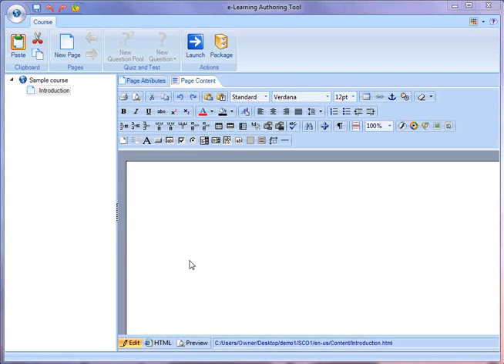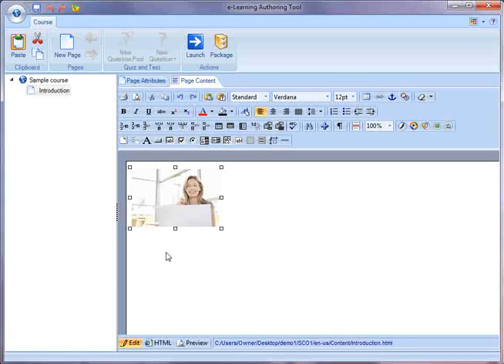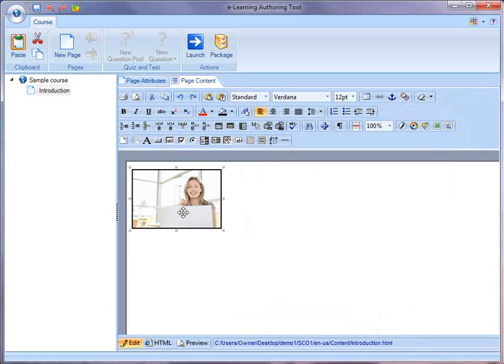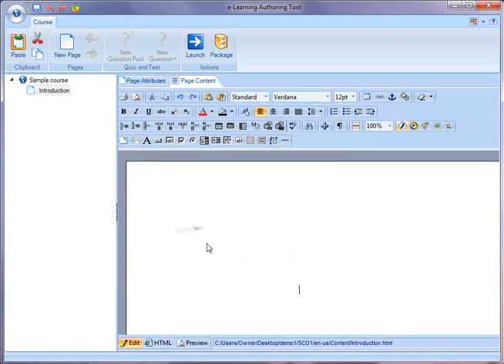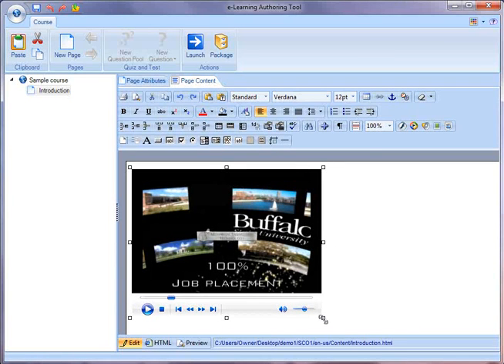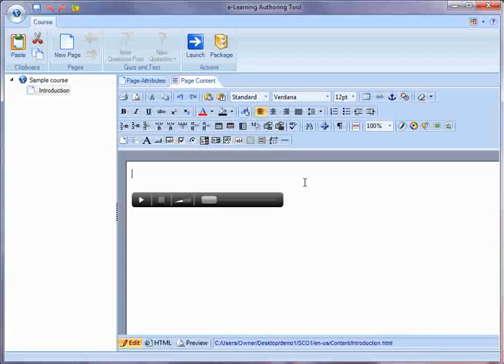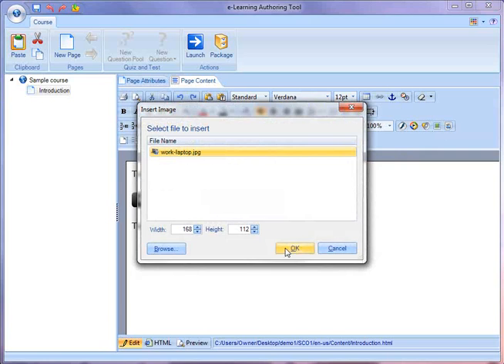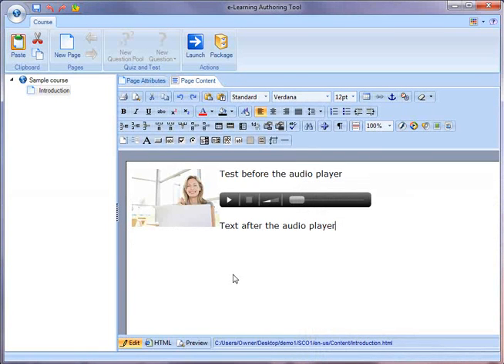e-Learning Authoring Tool's multimedia capability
This video demonstrates the animation, audio and video  capability of the e-Learning Authoring Tool. The e-Learning Authoring Tool is a simple, easy to use tool for creating elearning courses. Its design allows you to create rich media courses containing text plus images, Flash animations, audio and video created with your favorite media editors. Every course you create will fully conform to the SCORM standard.